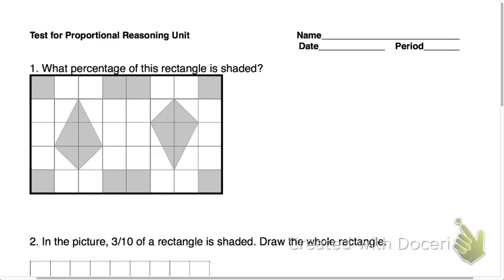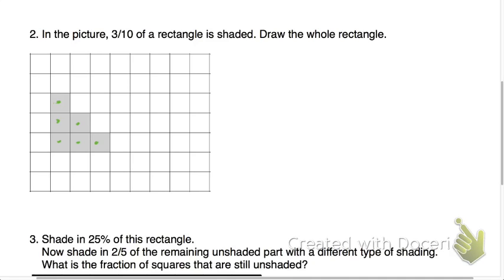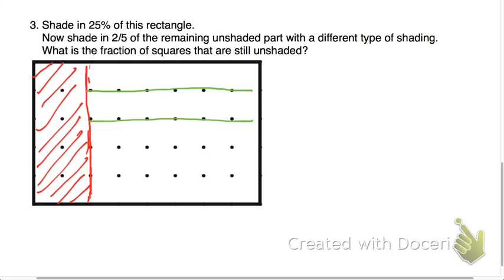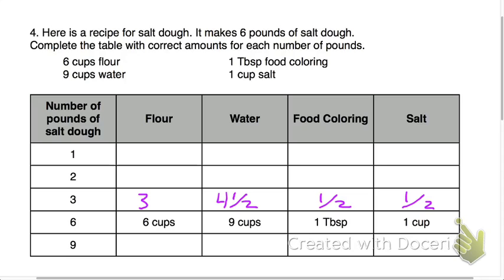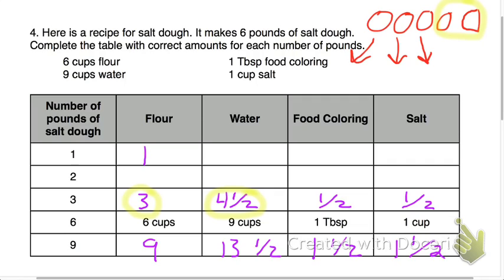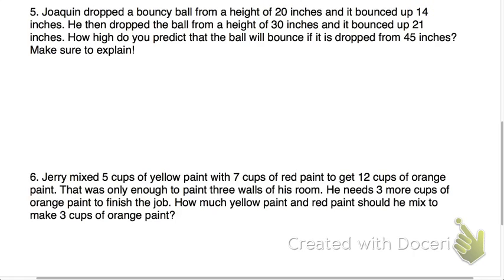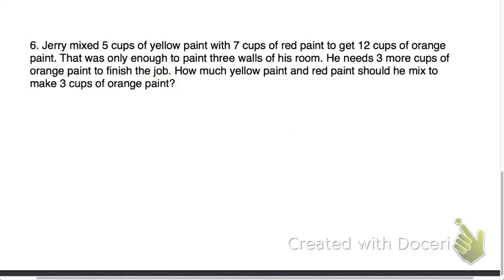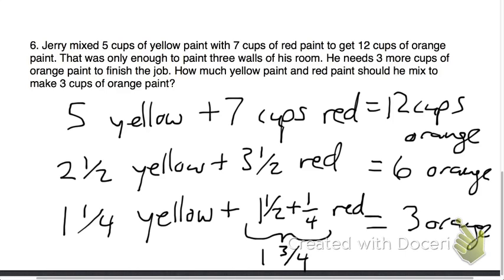Test for Proportional Reasoning